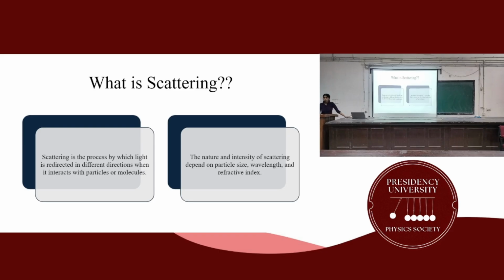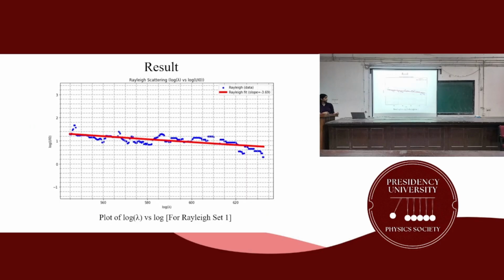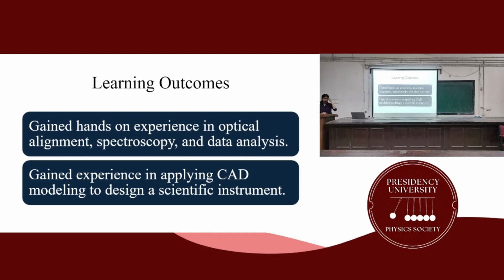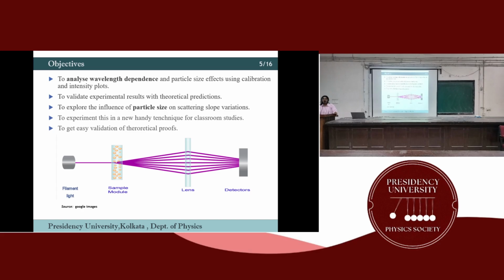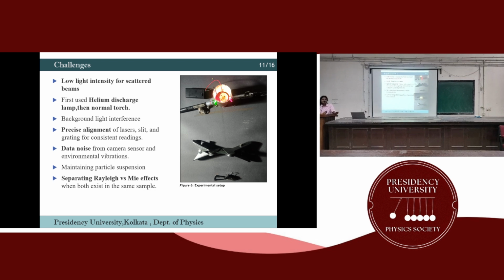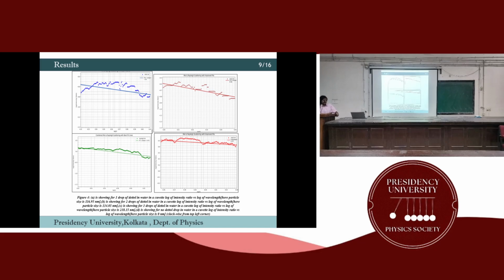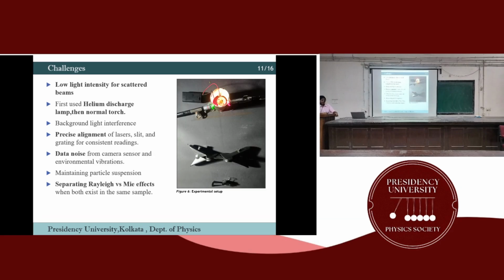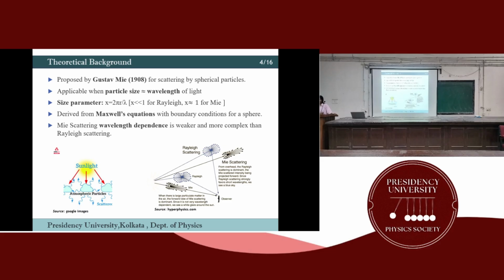Study of Mie & Rayleigh Scattering | D Mukherjee & S Huzzat | SCIENTIFIC DISCUSSION FORUM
Speaker I: Debanjana Mukherjee (3rd Year Undergraduate), Department of Physics, Presidency University, Kolkata.

Title: Development of an innovative spectrometer for experimental study on Rayleigh Scattering.

Abstract: This project investigates Rayleigh scattering and presents the development of a 3D model based optical spectrometer system for its study. The work involved understanding the fundamentals of light scattering, especially its wavelength dependence, and designing an experimental setup to observe and analyse the effect. Red, green, and white light sources were used, with scattered light at 90° from a water-filled cuvette dispersed by a diffraction grating. Data processing enabled wavelength–intensity plots and log(I/I₀) vs log(λ) analysis, comparing experimental slopes with the theoretical value which is −4. A 3D CAD model of the spectrometer was created, showcasing CAD’s practical role in scientific. instrumentation.

Speaker II: Suchana Huzzat (3rd Year Undergraduate), Department of Physics, Presidency University, Kolkata.

Title: Studies on Mie Scattering using image processing software

Abstract: This work investigates light scattering in Rayleigh and Mie regimes using lasers and a white light source. A green (532 nm) and red (620 nm) laser were employed alongside a filament lamp for wavelength calibration. Pure water was used to observe Rayleigh scattering where particle size ≪ wavelength. Dettol in-water solution was introduced to generate larger scatterers,leading to Mie scattering. Scattering intensities were recorded at 90° using a spectrograph with grating–slit calibration. Plots of log(I/I₀) versus log(λ) were analyzed to distinguish Rayleigh (slope ≈ –4) and Mie (shallow slopes) regimes. Mie scattering graphs exhibited oscillations, confirming interference due to larger particle sizes. Dynamic Light Scattering (DLS) measurements provided particle sizes ranging from ~117 nm to ~219 nm. A clear transition from Rayleigh to Mie scattering was demonstrated in the experiment. The study highlights the wavelength dependence of scattering and its correlation with particle size.

Venue: Amal Kumar Raychaudhuri Lecture Hall (PLT-2), Department of Physics, Presidency University, Kolkata.